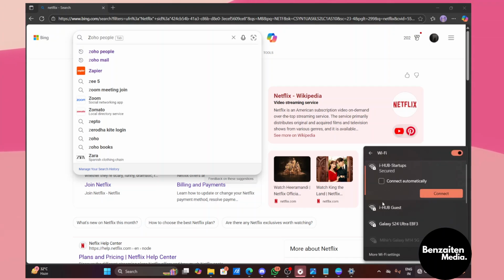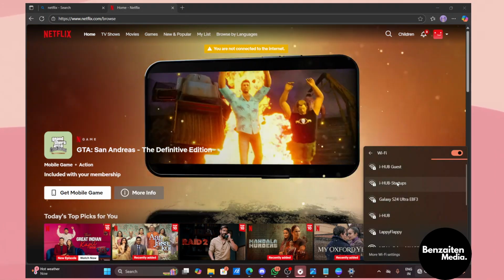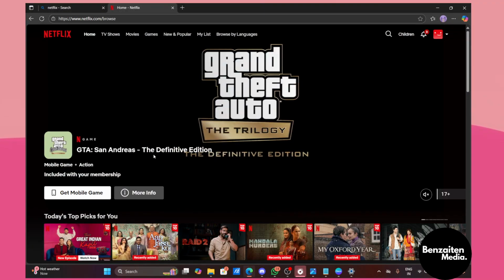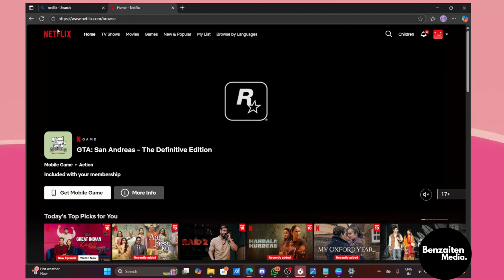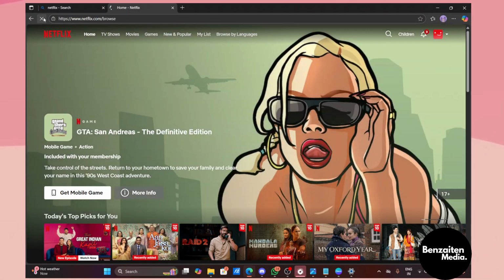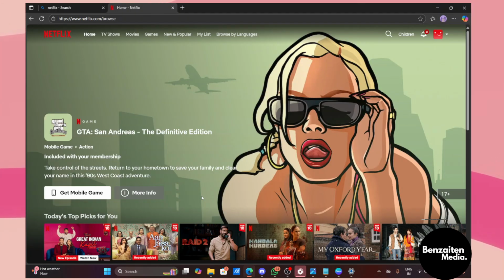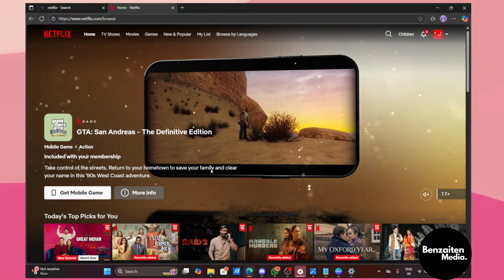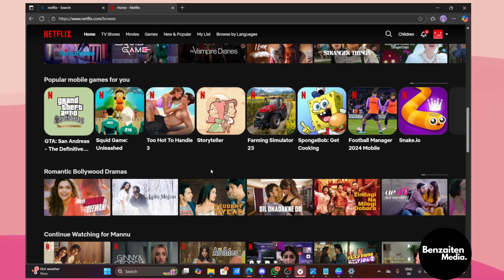How To Fix “Your Device Isn’t Part of The Netflix Household” Error | Full Guide 2025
📄 Seeing the annoying “Your Device Isn’t Part of The Netflix Household” message? Don’t worry! In this 2025 full guide, we’ll walk you through step-by-step solutions to fix this issue and get back to streaming on ANY device—fast and frustration-free.

🔍 What You’ll Learn:

🚫 What the “Netflix Household” error means in 2025

📺 Why Netflix restricts devices outside your home

📲 How to set or update your Netflix Household

🔄 How to verify your device if you’re traveling or living away

🔐 How to use Netflix properly across multiple locations

🛠 Fixes Covered:

Set your Netflix Household on a TV

Verify your device via email or SMS code

Use Netflix’s official help center tools

What to do if you don’t own a TV

How to request extra members (paid sharing)

Fix for mobile or travel users who are not at the primary location

💼 Best For:

College students using family accounts

Users who move between locations

People using Netflix on multiple devices

Families trying to watch from different households

🎓 Bonus Tips:

Use a mobile device on the primary Wi-Fi every 31 days

Contact Netflix support for exceptions (travel, shared parenting, etc.)

Don’t use VPNs—they may cause more verification issues

Learn how to add extra member slots to your plan legally

🔔 Don’t Forget:
👍 Like if this helped fix your Netflix error
💬 Comment your issue and we’ll try to help!